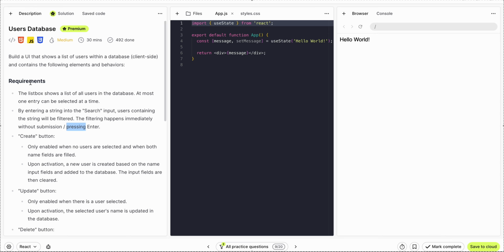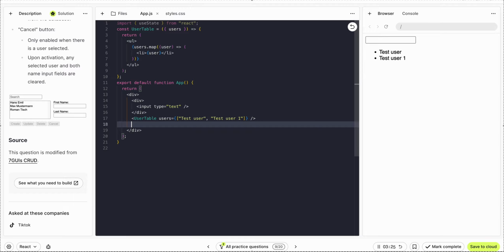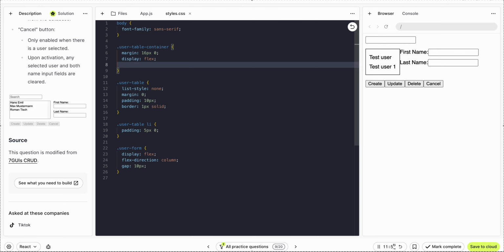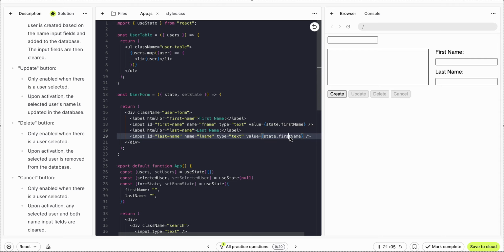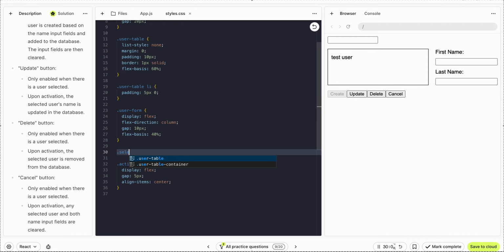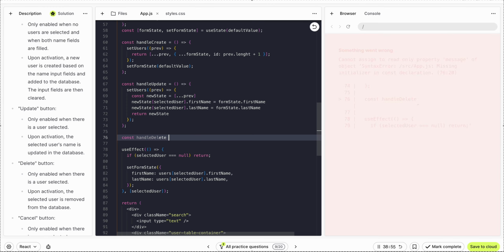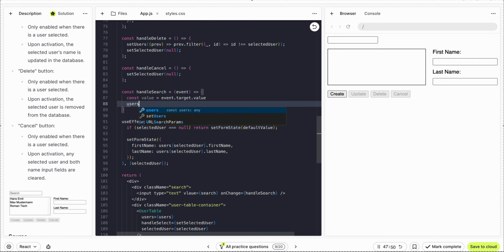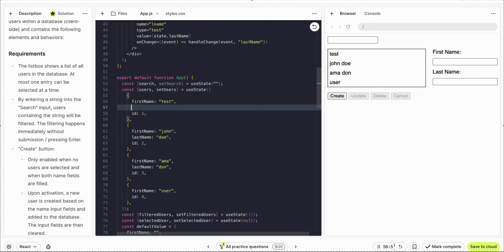User Database | GreatFrontend | Imposter Dev